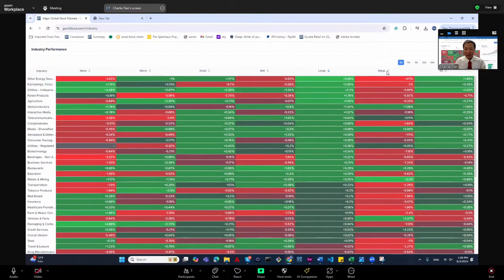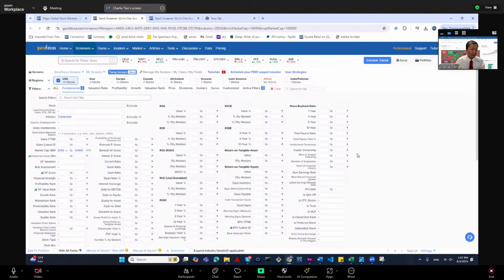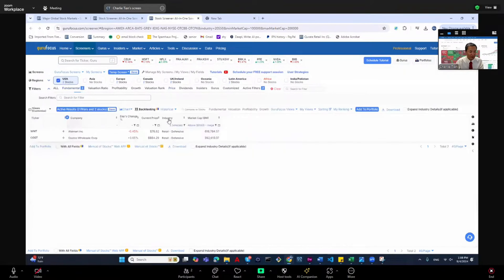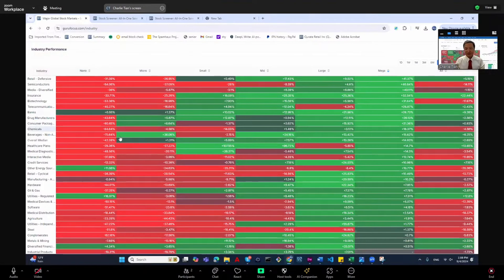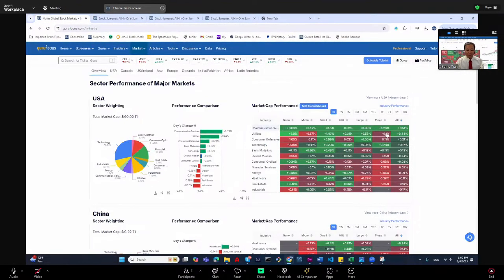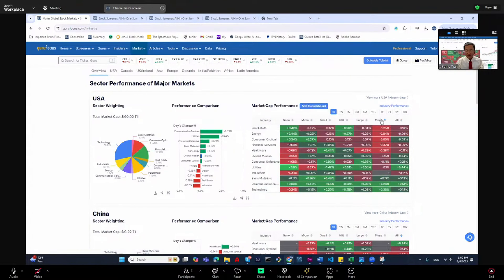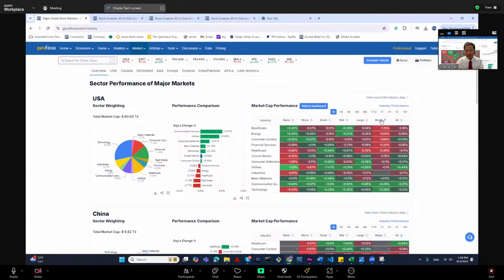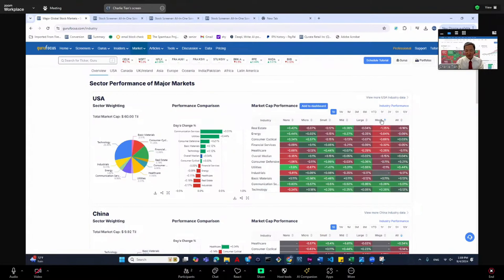Unlock Industry Insights with GuruFocus' New Feature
Discover how the GuruFocus Industry Performance Tool can help you stay ahead in the market! Analyze key industry trends, performance metrics, and gain deep insights across sectors. Whether you're an investor, financial analyst, or just curious about market movements, this tool offers detailed, real-time data to make informed decisions.

Not a Premium Member of GuruFocus? Sign up for a free 7-day trial

News, stock ideas, analysis and portfolio updates of the world's best investors.